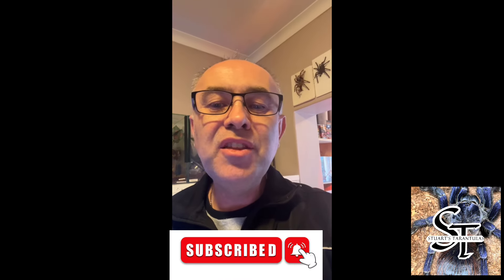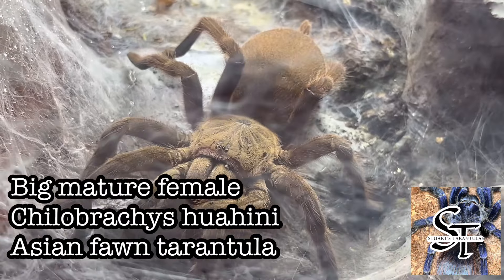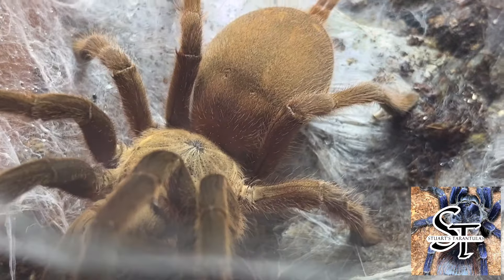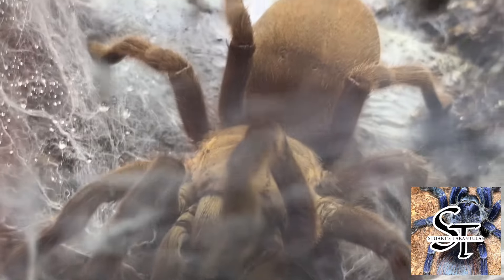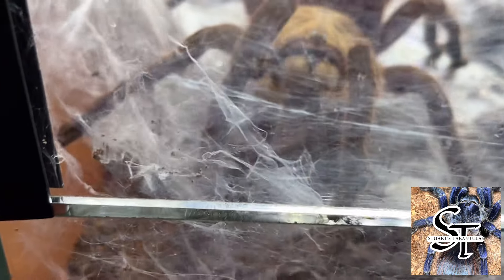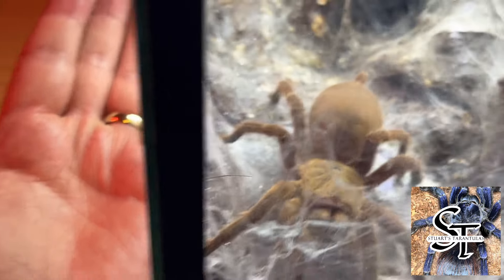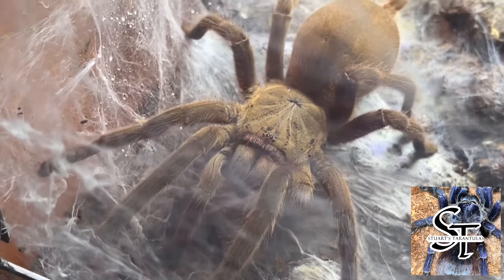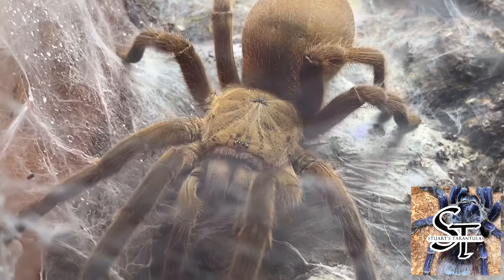Showcasing the Chilobrachys huahini- The Asian Fawn tarantula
In this video I give a short introduction to the Asian Fawn tarantula or Chilobrachys huahini
Not a spider for beginner keepers, but one of the most underrated old world tarantulas on the market. A heavy Webber and can be a wonderful display tarantula as they get bigger